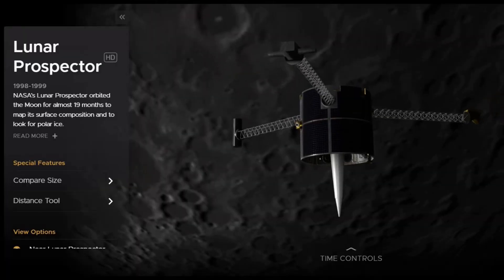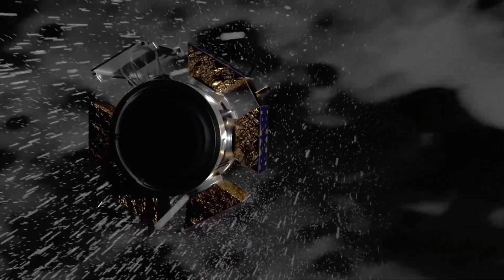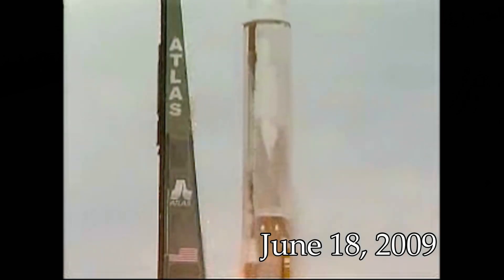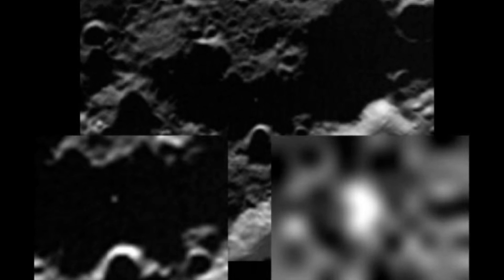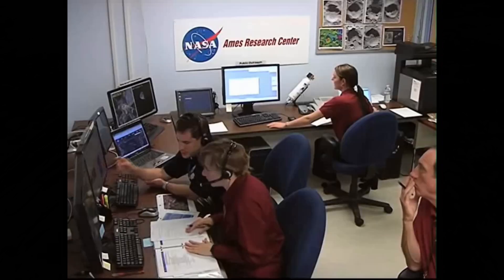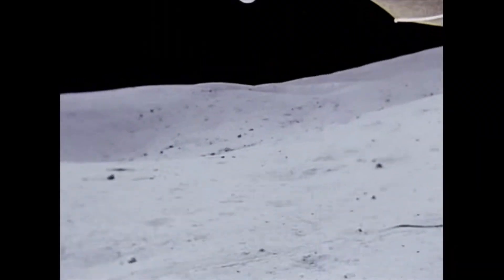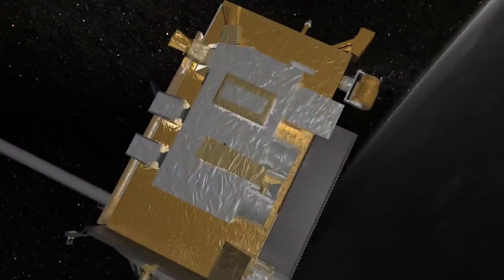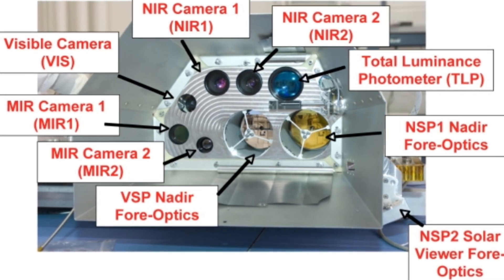The LCROSS Moon Crash + "Promising" News!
Today's video discusses how we first discovered ice on the moon...by smashing a 40 foot section of rocket into it! We discuss how this helped us confirm scientists' suspicions about hydrogen on the moon, what it cost and how it ties into the recently cancelled VIPER mission.

0:00 Intro
1:13 Ice Water Suspicions
1:54 LCROSS Mission
4:38 Debris Results
5:39 Side Mission/Instruments
6:54 Cost
8:06 VIPER update!
11:27 Outro

Special thanks to NASA Image & Video Library & Pixabay creator, Denevphys.